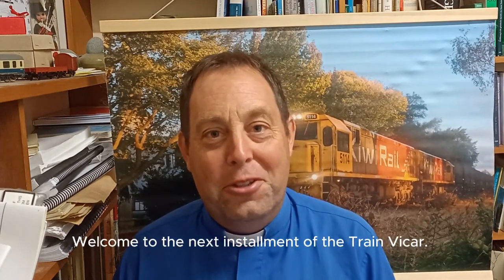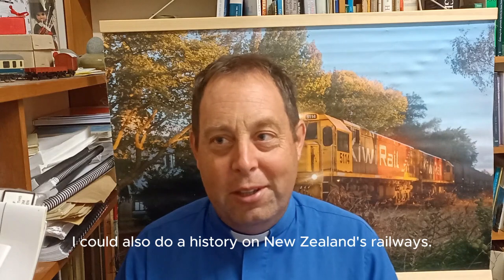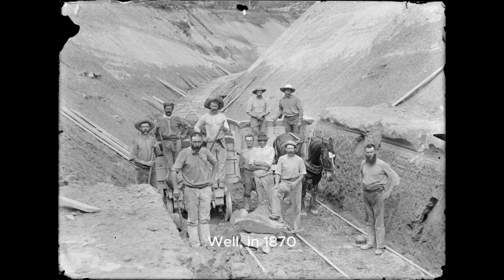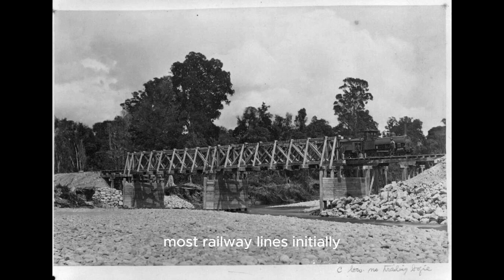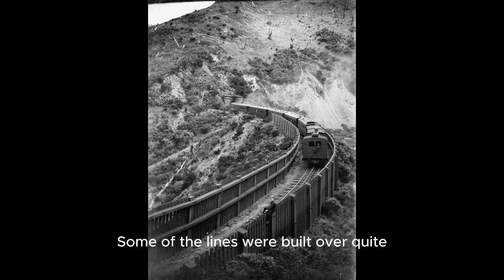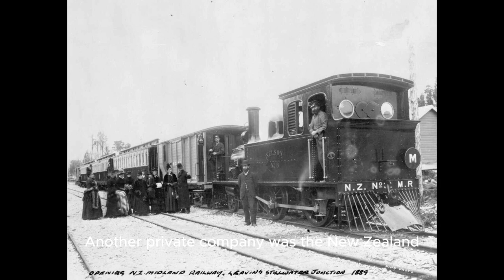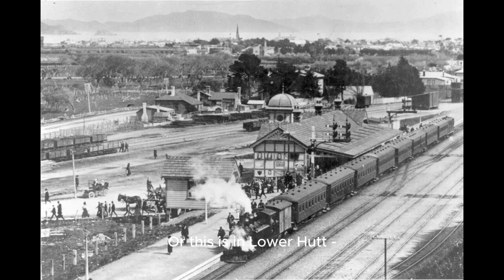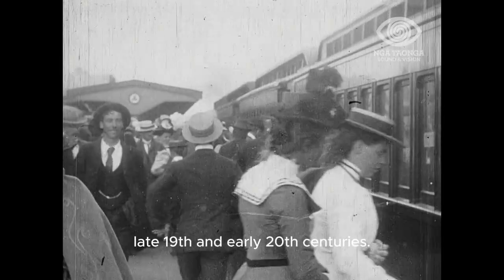A brief history of passenger trains in New Zealand: 1863 - 1920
The next installment of the Train Vicar looks at passenger trains in New Zealand in the late 19th and early 20th centuries.
History is important in understanding what's happening now and to see the world more fully.